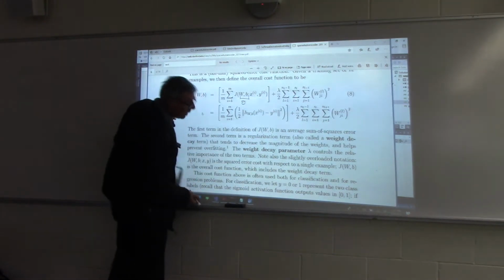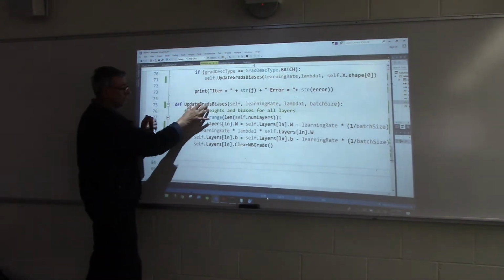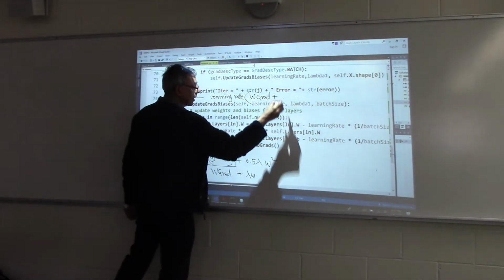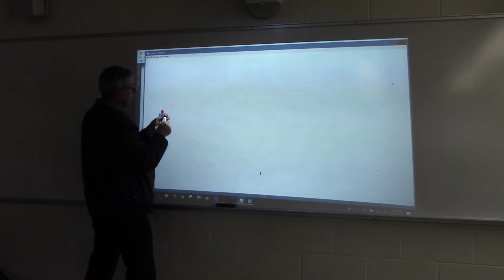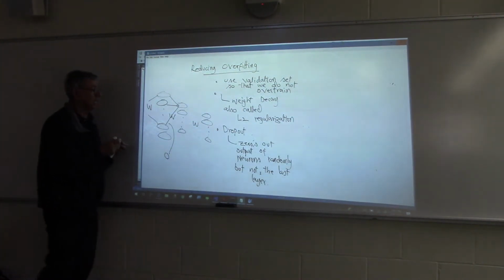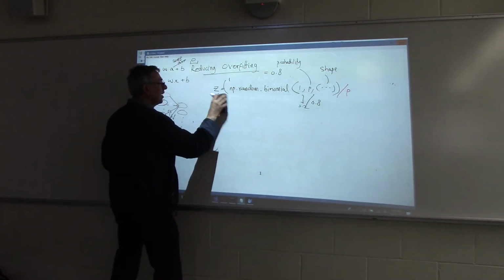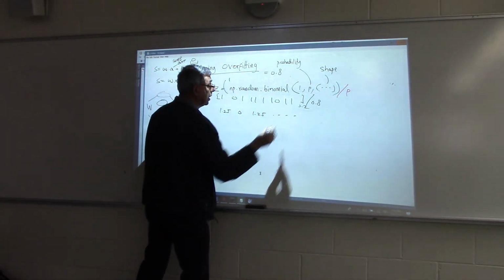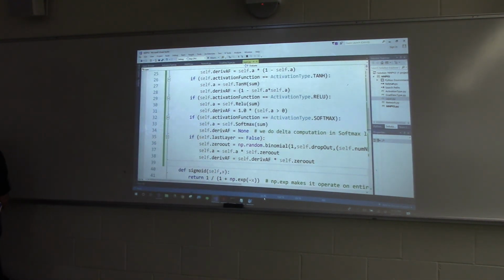CPEG586 Lec6C 03042019